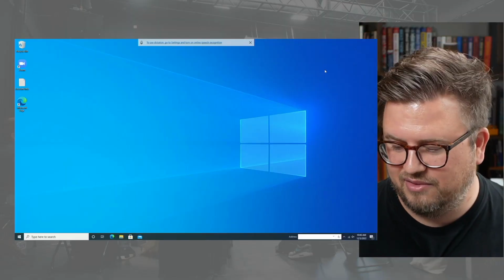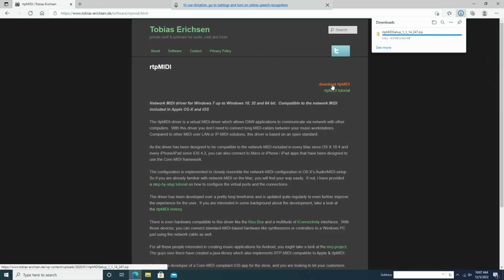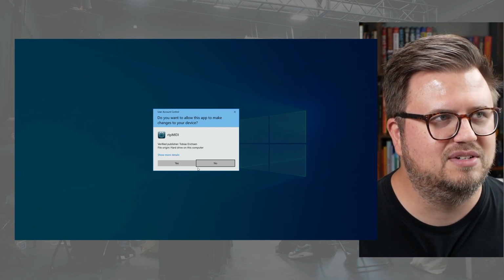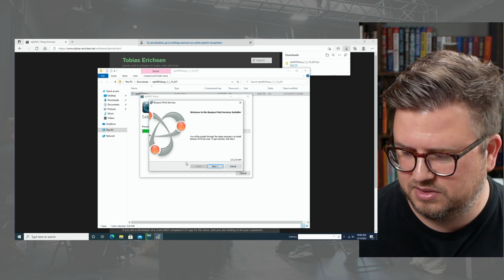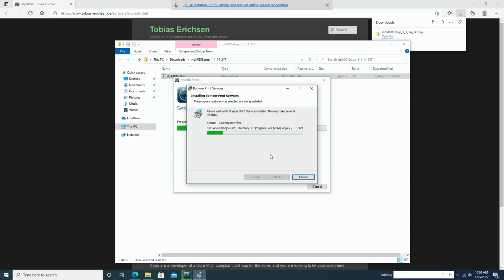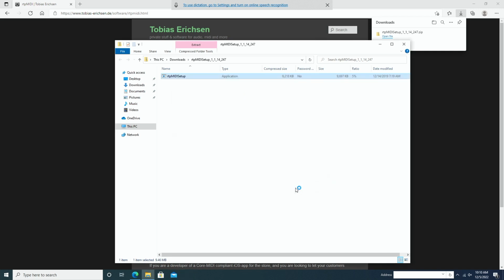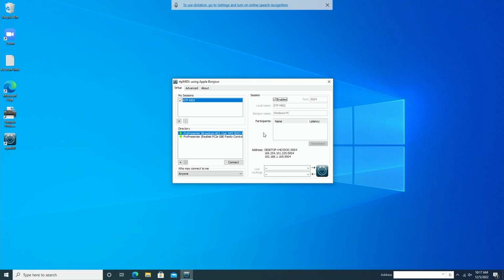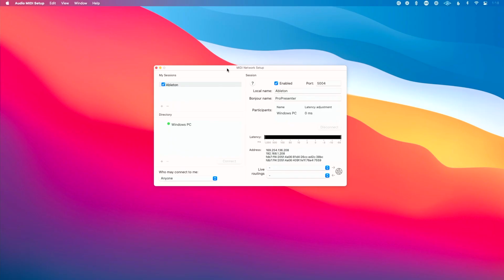How to Install and Configure rtpMIDI on Windows to Send MIDI Between 2 Computers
Here’s how to set up rtpMIDI on Windows step-by-step.

While I might not be your standard friendly neighborhood Windows user, I can teach you how to set up rtpMIDI on your Windows computer.

Here’s what you’ll learn in this tutorial:

- Where to download rtpMIDI
- How to set up and configure rtpMIDI on Windows
- Establishing a connection between Windows and Mac computers

0:00 How to Set Up RTP MIDI on Your Windows Computer
0:11 Warning: This is a Low-Powered PC
1:00 Step 1: Go to Tobias Erichsen and Download RTP MIDI
1:54 Step 2: Open the EXE File and Go Through the Installation Process
5:28 Step 3: Create a Session Over RTP MIDI
6:33 Suggestion: The Best Results are Through Ethernet
6:49 Step 4: Connect to Both Computers
7:39 Subscribe to Learn More and Comment for More on Windows